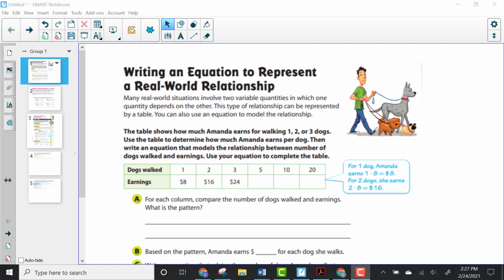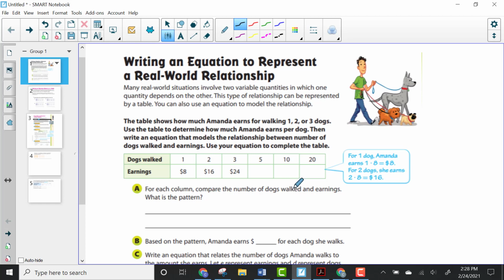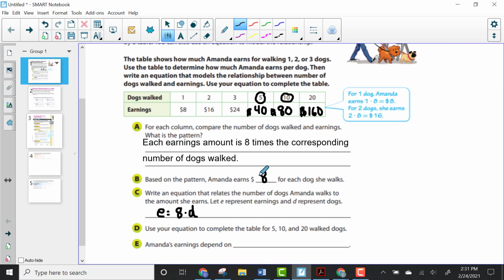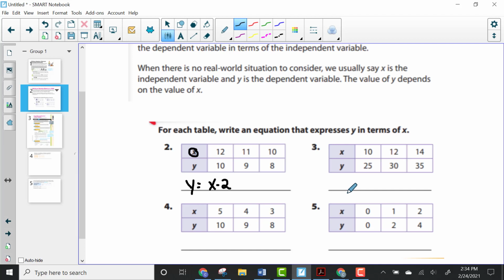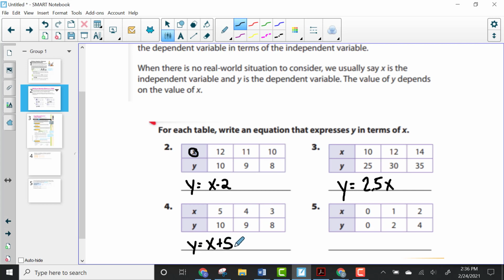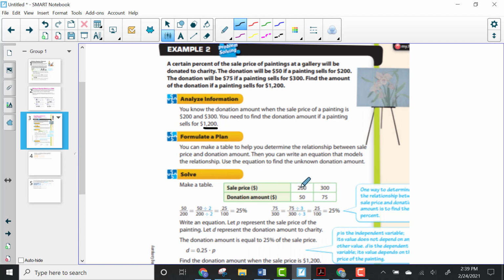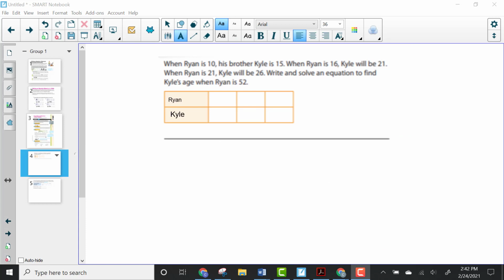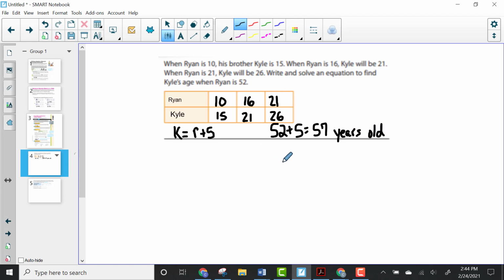Writing Equations from Tables